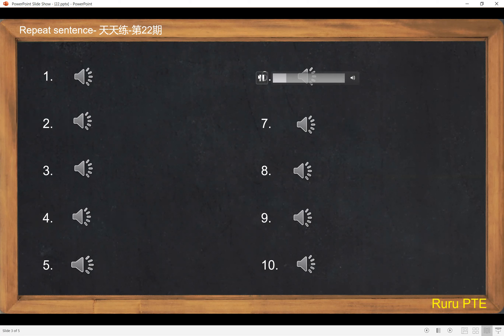RuruPTE之RS天天练22期